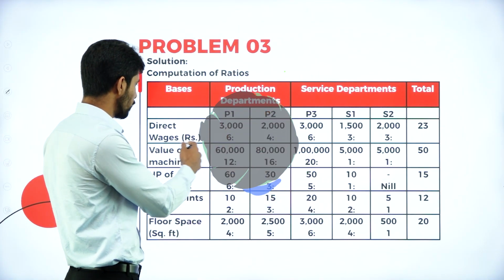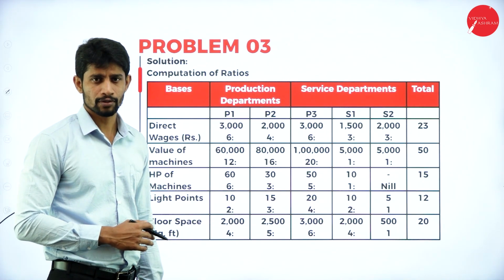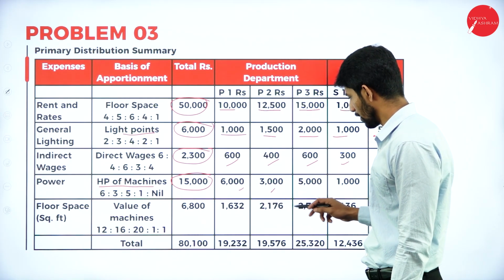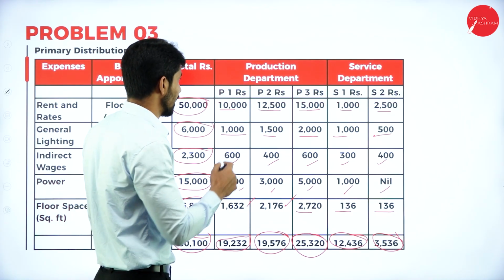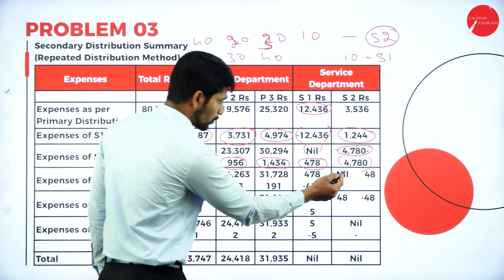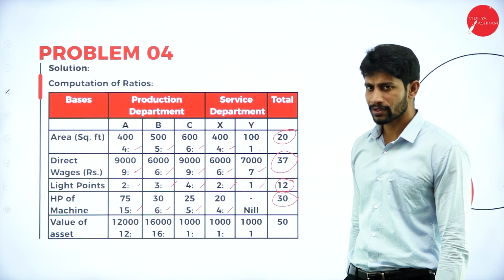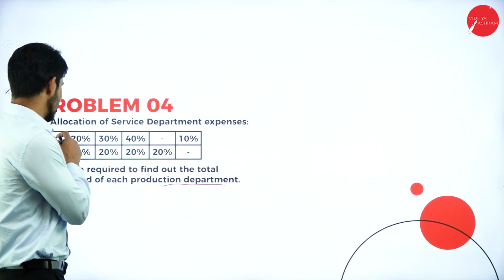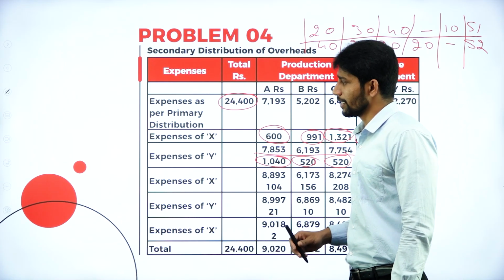DAY 12 | COST ACCOUNTING | III SEM | B.BA | NEP | OVERHEAD | L3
Course : B.BA
Semester : III SEM
Subject : COST ACCOUNTING
Chapter Name : OVERHEAD
Lecture : 3